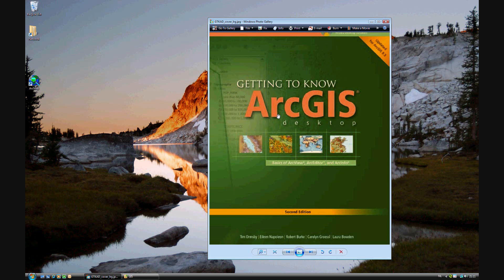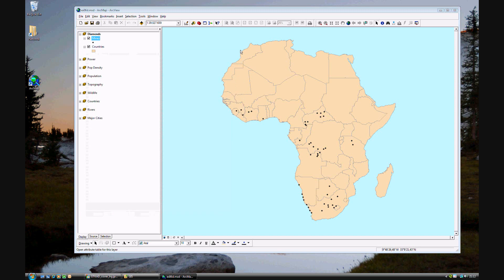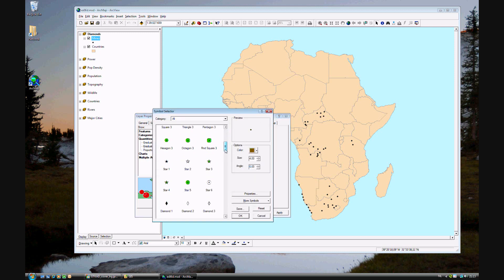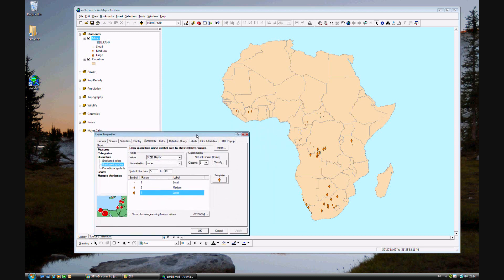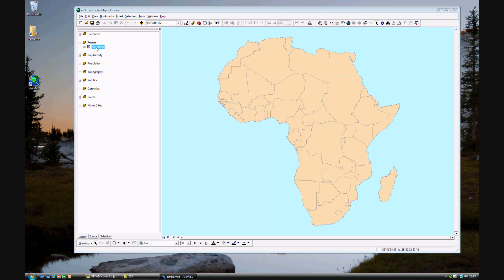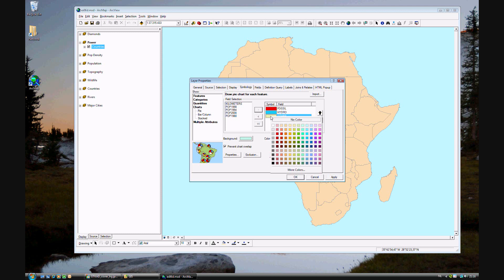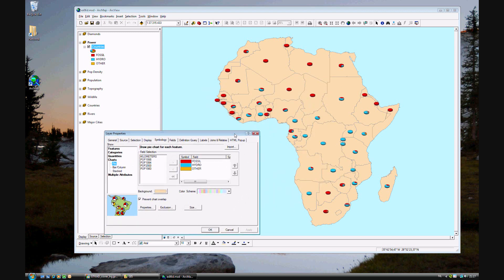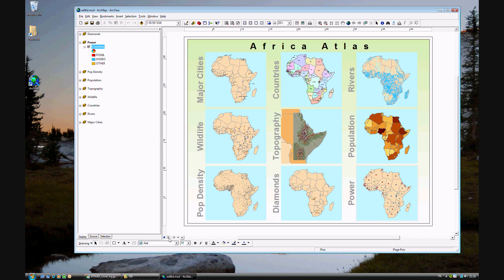Getting to Know ArcGIS excercise 6d - Using graduated and chart symbols